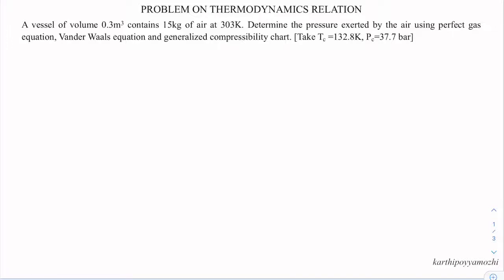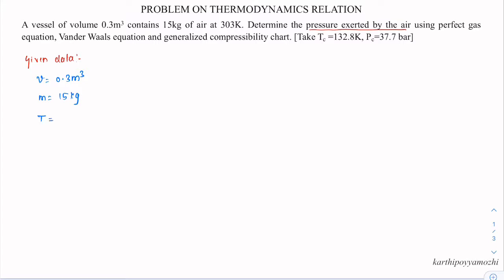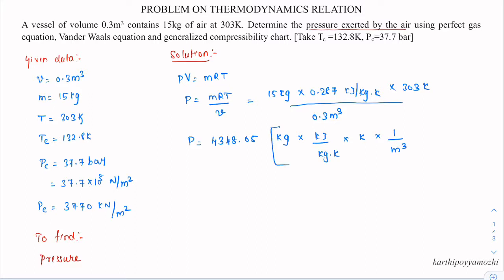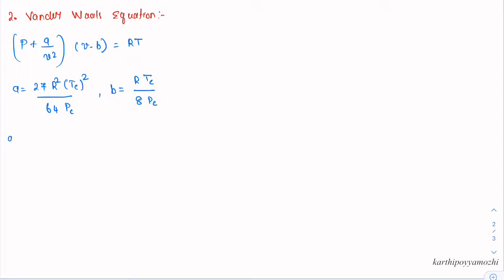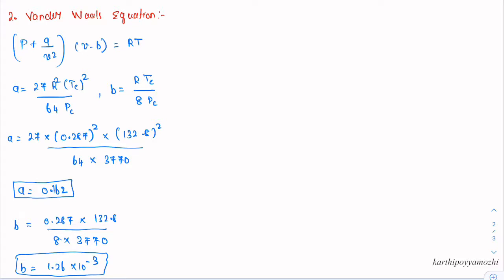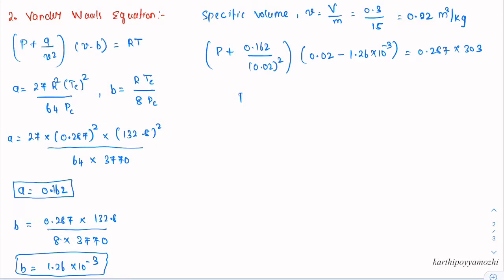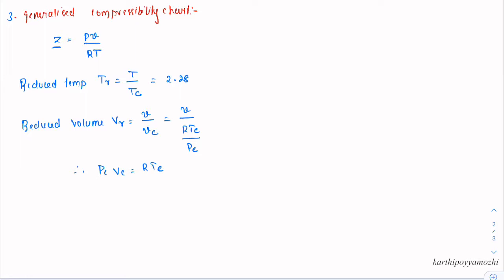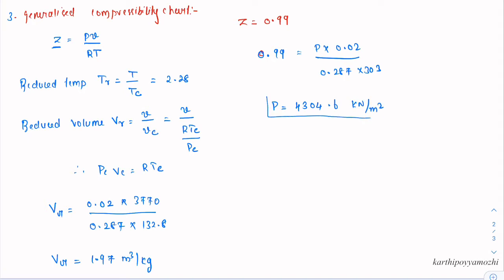PROBLEM 1| THERMODYNAMICS RELATIONS